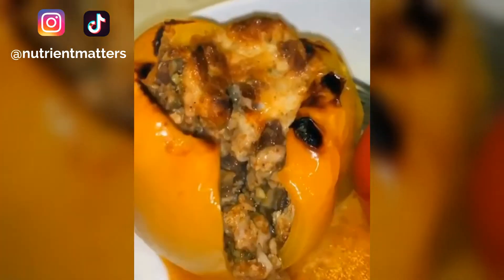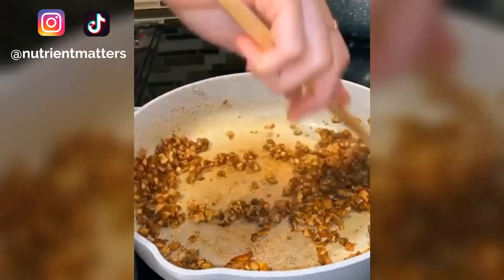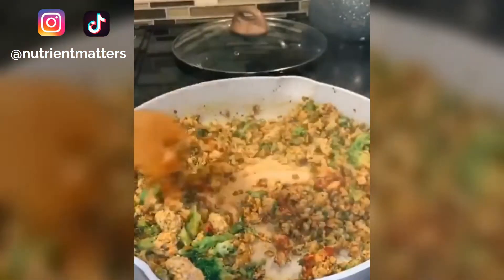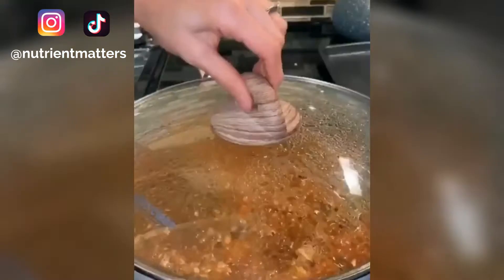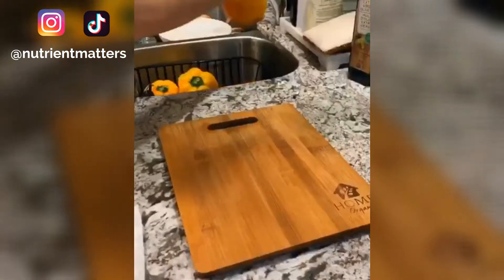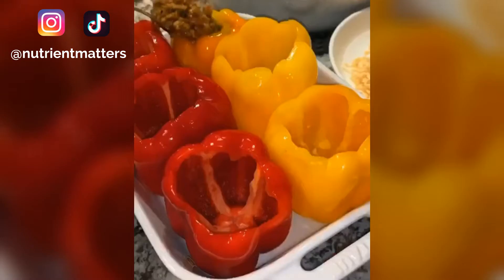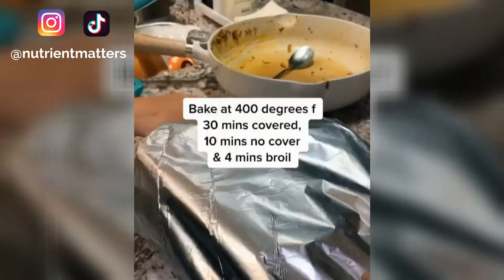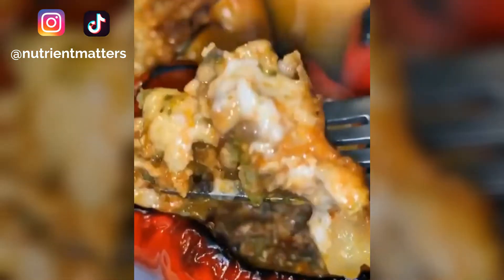Stuffed Bell Peppers